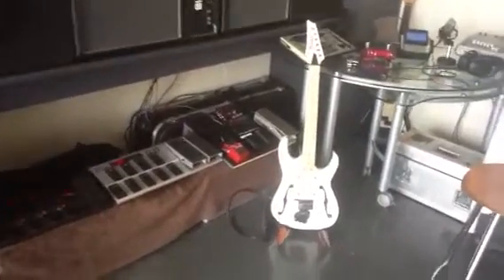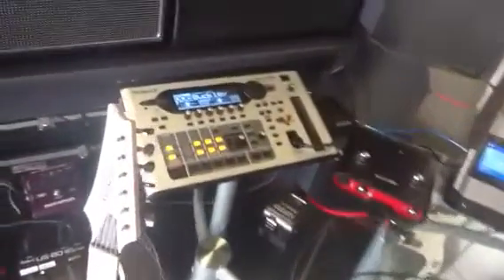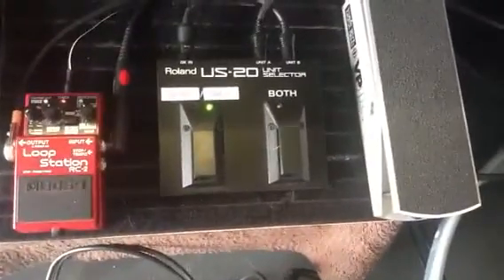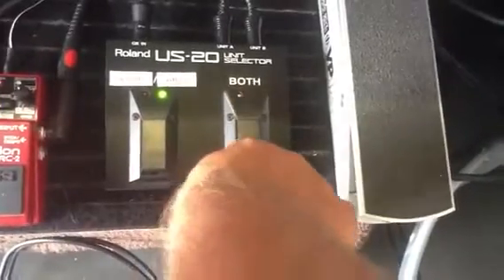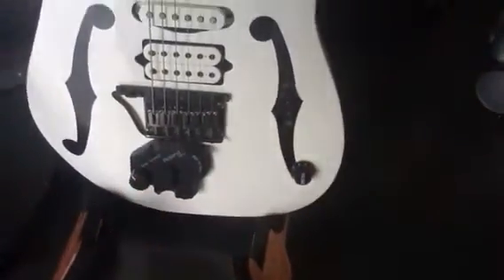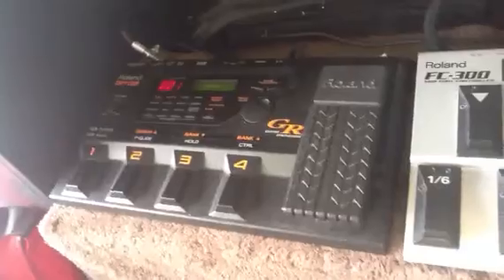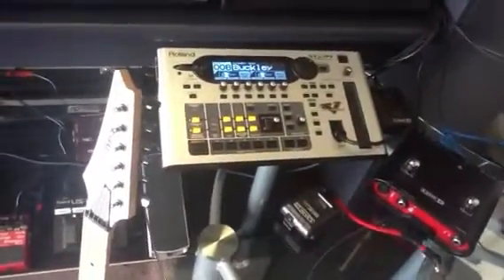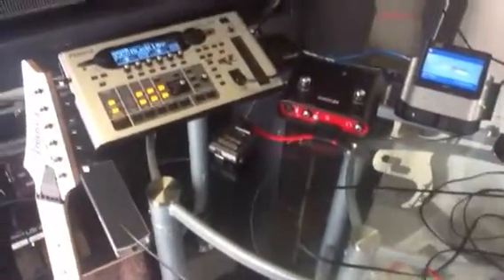Roland US-20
Why you need one, response vid to ppl commenting on previous demo.